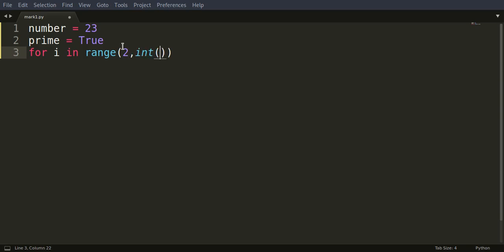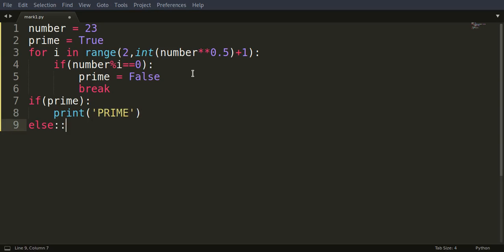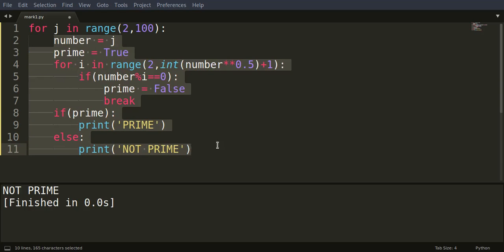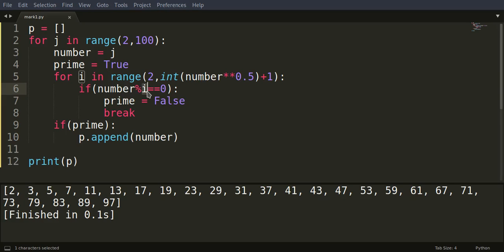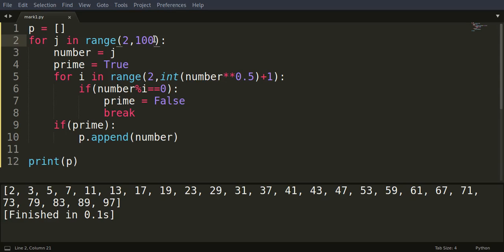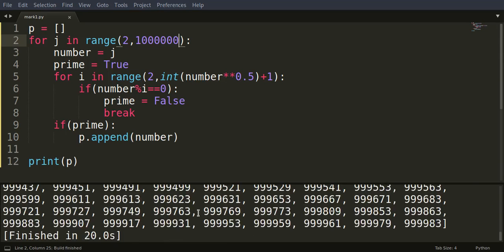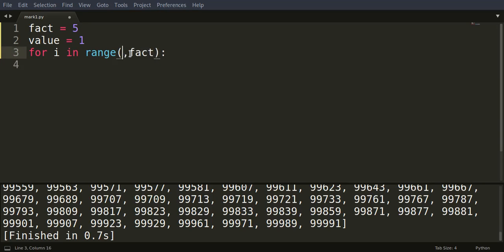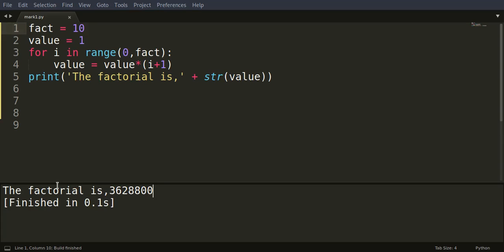Primes, Factorials (Part 5.1)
This is a mini video for people with Math backgrounds, if you are interested in finding Prime numbers or any other mathematical functions. This is for you.